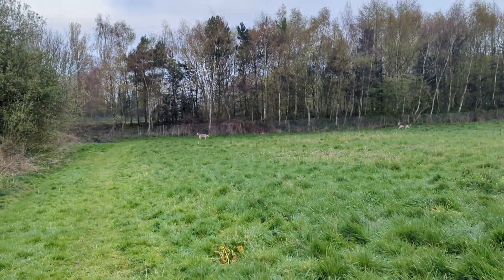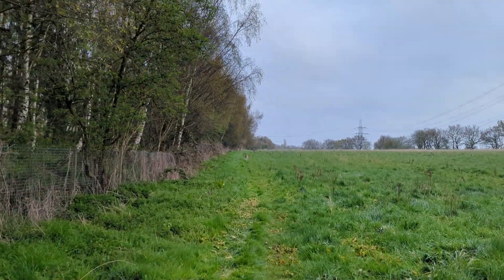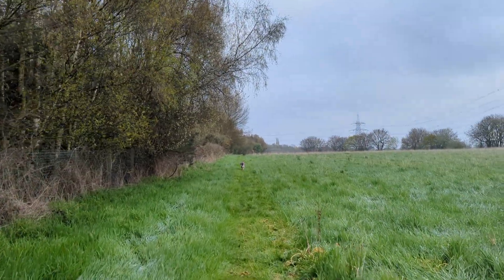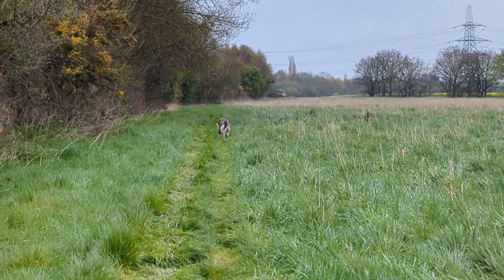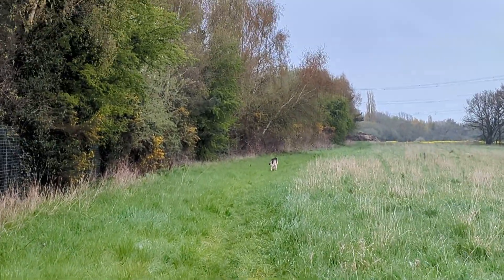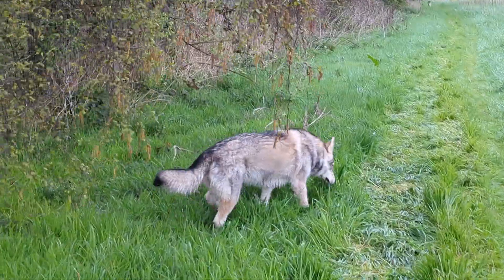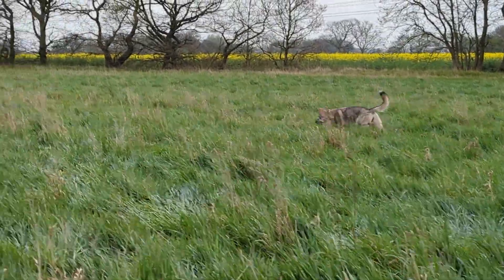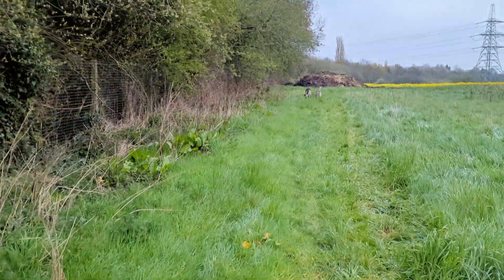Milly & Zeus litter video diary 4 - ultrasound date and health testing.